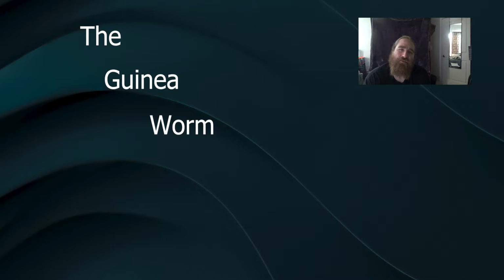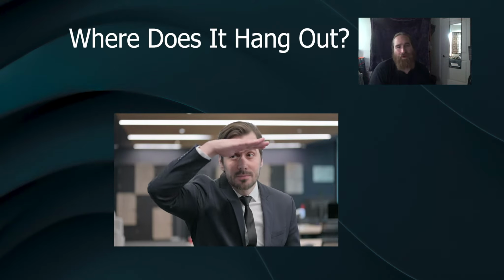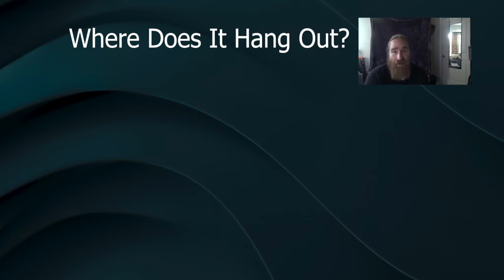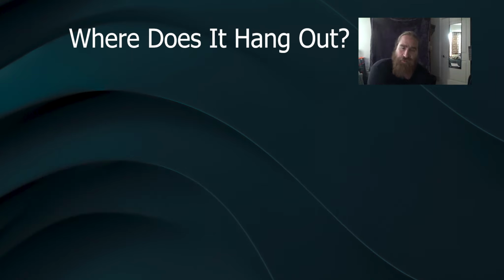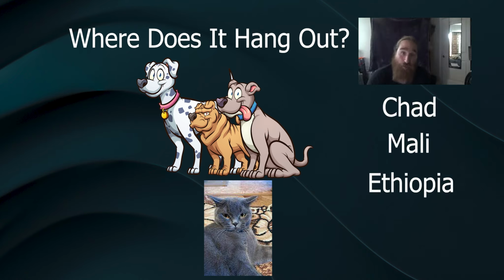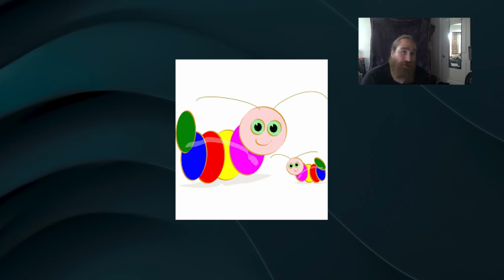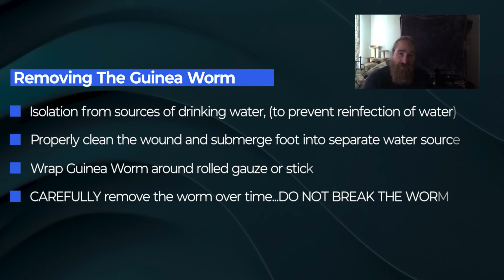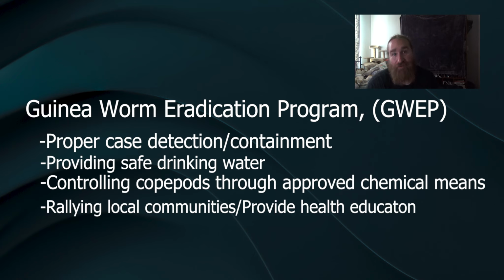Riddled With The Guinea Worm, (Dracunculus medinensis): This Worm is From Your Nightmares!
Today, on Riddled With This, let's talk abou the guinea worm!

Have you ever been running through the woods, gotten a splinter and had to take it out?  Probably.

But...have you ever been drinking a glass of water and ended having to painfully extract a worm from your foot???